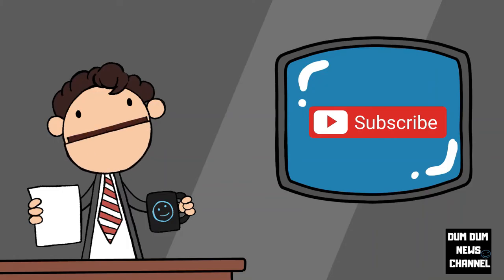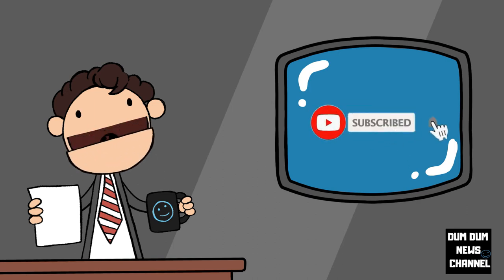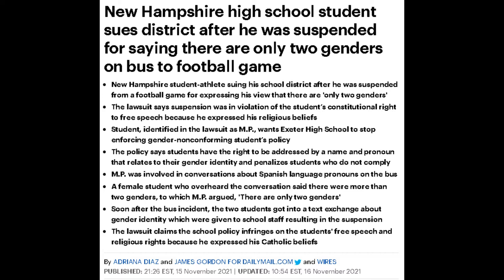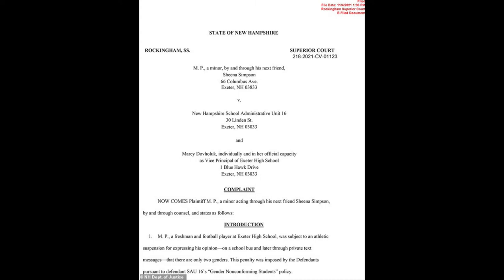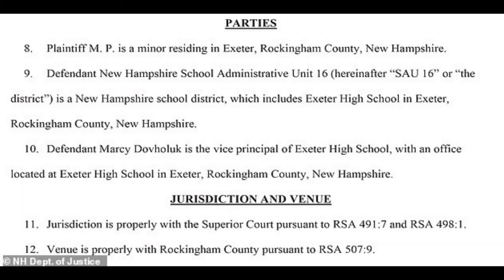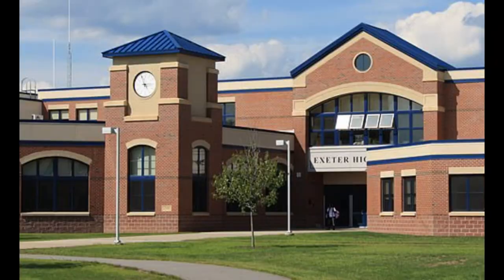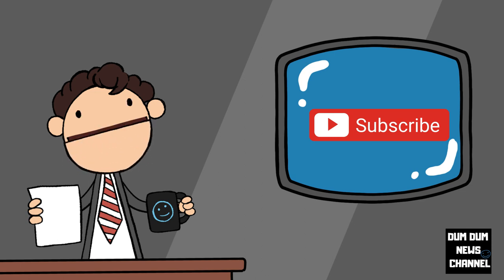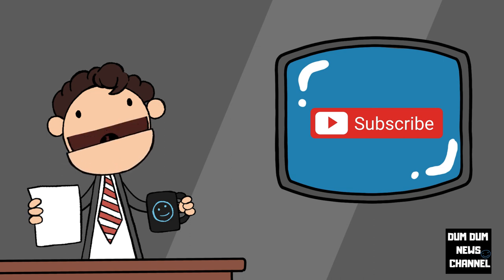New Hampshire High School Student Sues District and Principal After Suspension For Saying This!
Welcome to the Dum Dum News Channel

Dum Dum

✭ Captioning ✭
News broadcaster Dum Dum, “Hi, I'm your host Dum Dum and welcome to the Dum Dum News Channel. In today's news I'll be covering New Hampshire High School Student Sues District and Principal After Suspension For Saying This!"